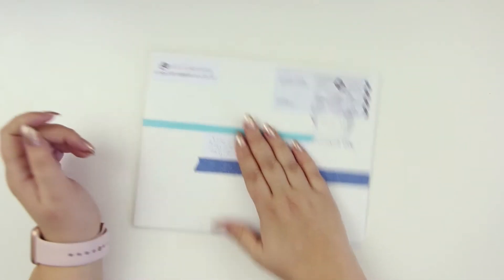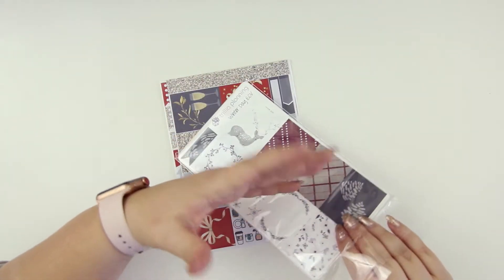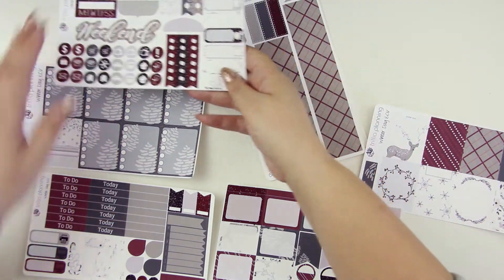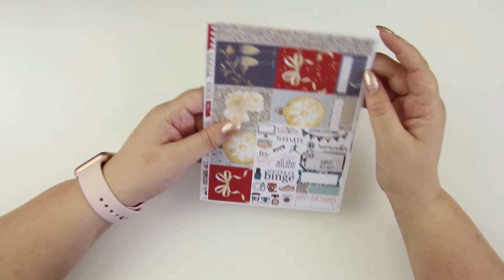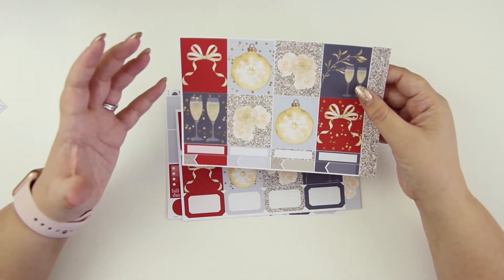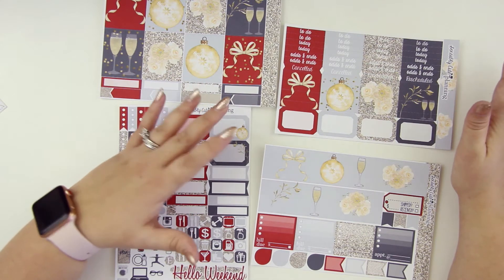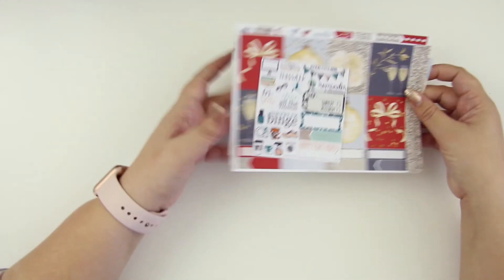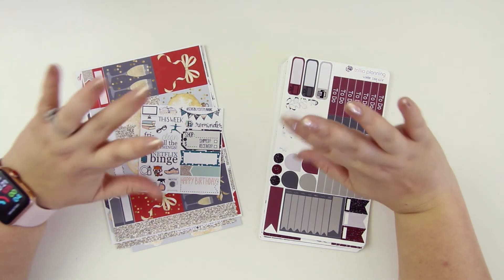Trillia December 2017 Review - Plan With Me - Canadian Monthly Planner Subscription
WARNING: This video may contain some (or many) swear words!

Be sure to join the Facebook Group for the latest updates on Shop News, as well as a more personal touch from me. The more people that join the more I will start doing exclusive live videos, sales, and fun stuff